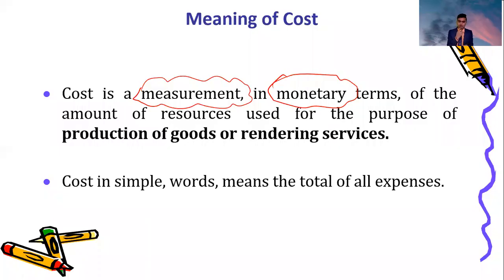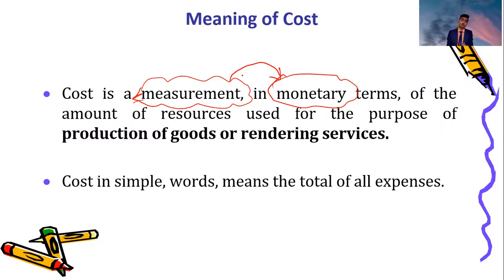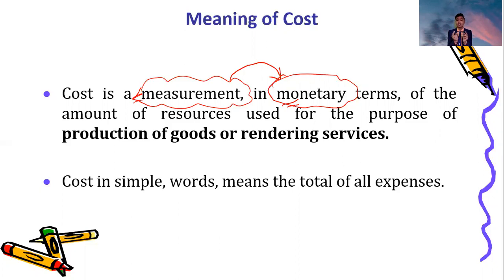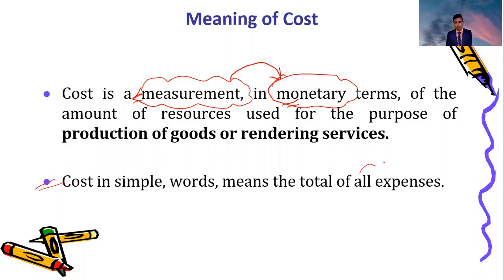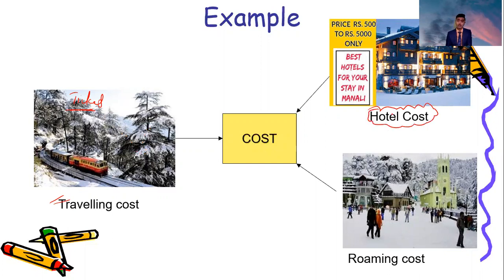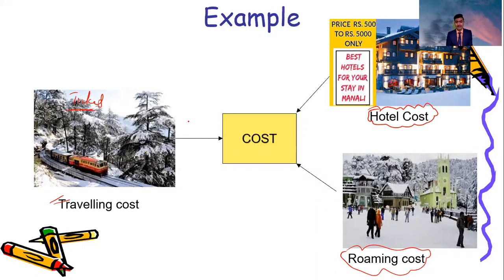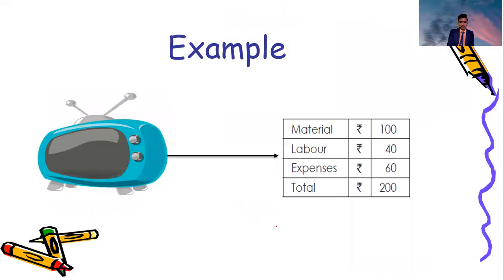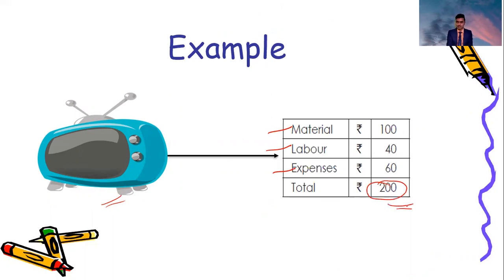4. MEANING OF COST | COST ACCOUNTING | CMA FOUNDATION COST ACCOUNTING